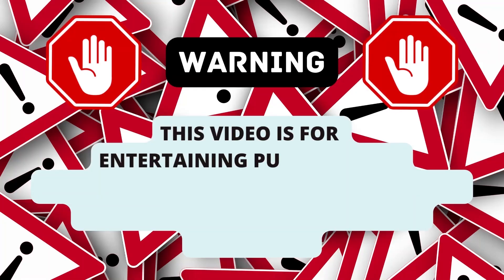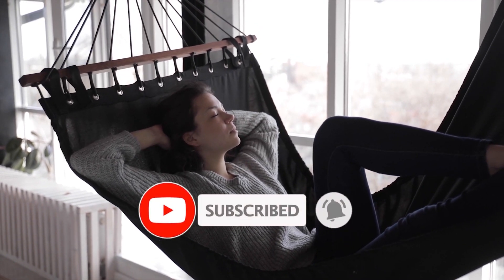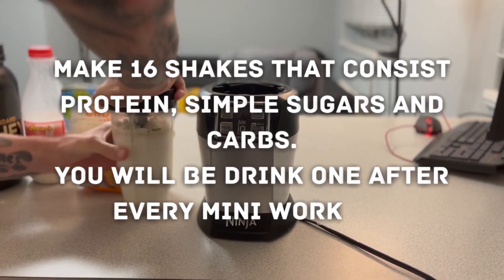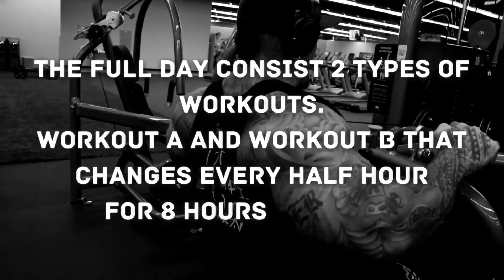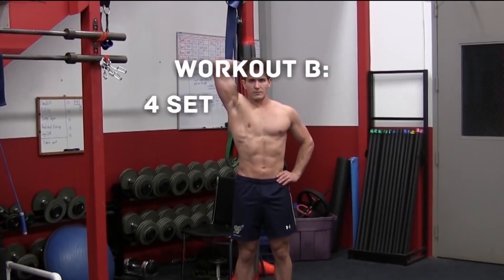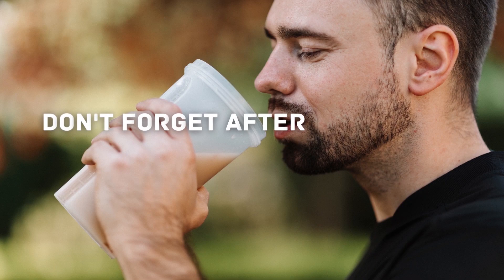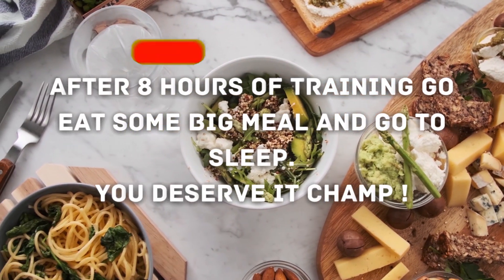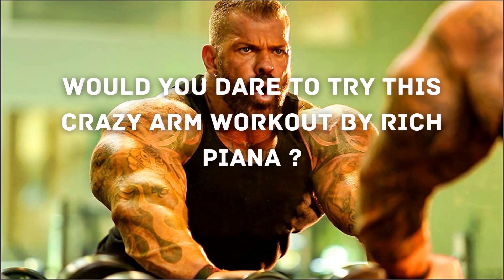Massive Arms in 8 Hours: Rich Piana's Crazy Arm Workout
Richard Eugene Piana was an American professional bodybuilder, businessman, and YouTuber. He won the National Physique Committee Mr. Teen California title in 1989, NPC Mr. California in 1998, and National Physique Committee competitions in 2003 and 2009.

Rich Piana Chronicles

1) This video has no negative impact on the original works.
2) This video is also for teaching purposes.
3) It is transformative in nature.
4) I only used bits and pieces of the videos to get point across where necessary.